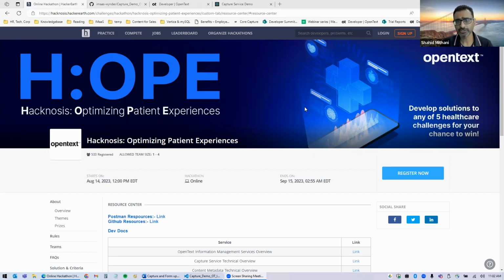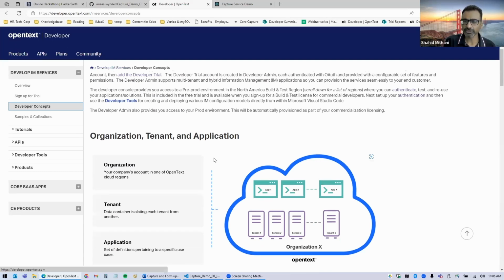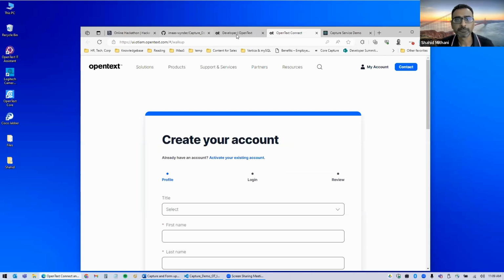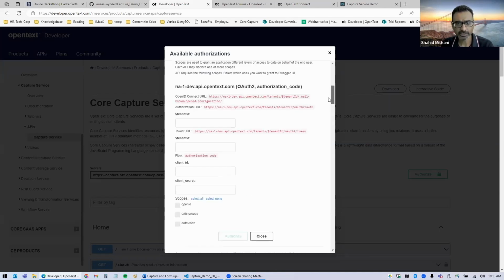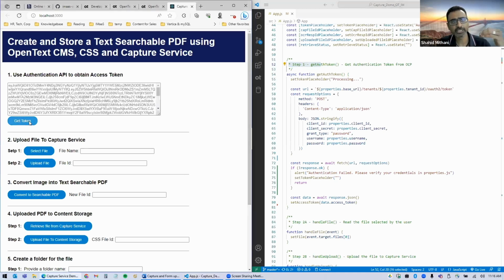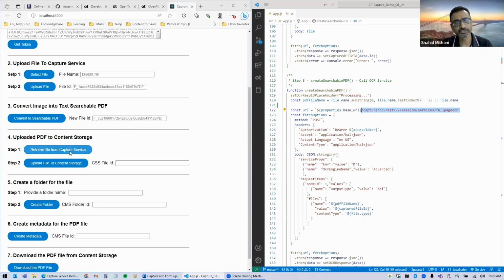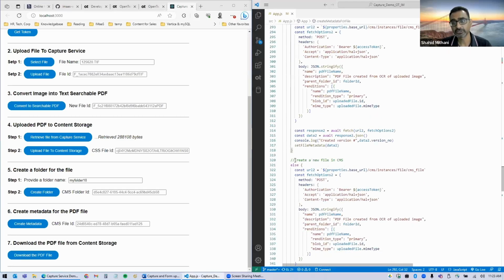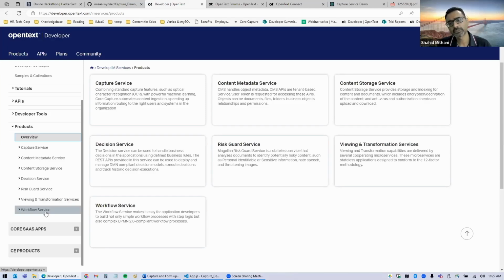H:OPE Tutorial Learn how to use OT Capture demo app to learn OpenText's IM services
Developer workshop hosted by OpenText (@OpenTextHowTo) in collaboration with HackerEarth